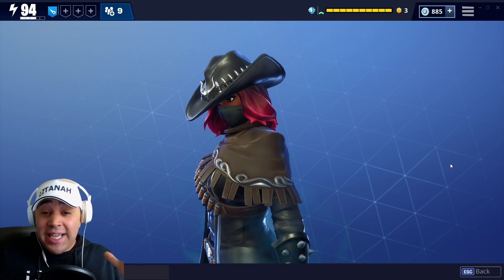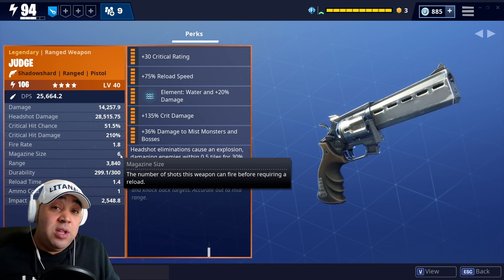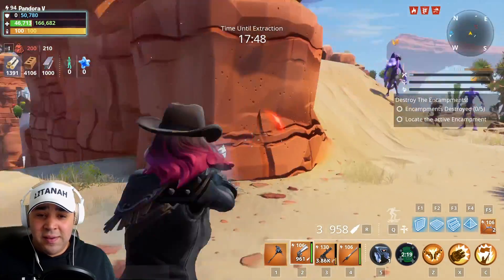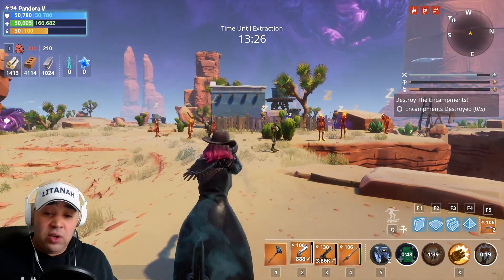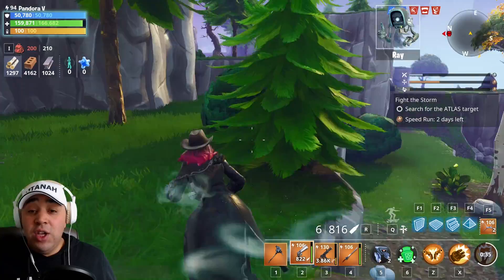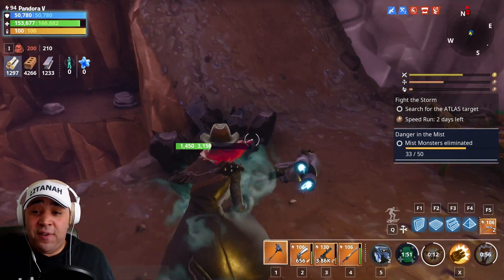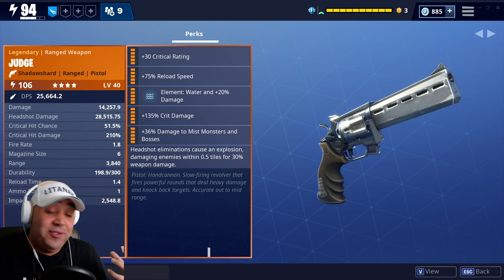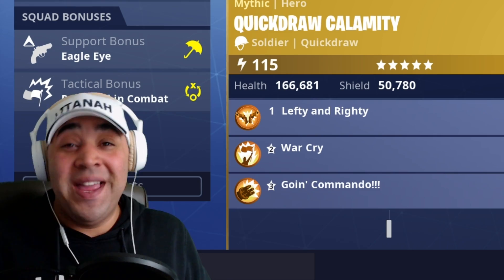PERFECT MATCH? Quickdraw Calamity and The Judge | Fortnite Save the World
Here we do a second hero review of the new Halloween Event Hero Soldier  QUICKDRAW CALAMITY so that we can test her with The JUDGE. Being a six shot weapon it could be the perfect match for her - here we find out if this weapon makes her more viable.

A SPECIAL THANKS TO MY AMAZING PATREONS:
BOLD Edition
Huntress4Him (Discord Mod - Thank You)
Fitxion
xReApeR
MarvinTPA
ItzOnlyAnimal (welcome back, bro)
Khaled Fahad
CheekiBreeki
Scott Wilson
Jeremy Metcalf
Eternal
Christy
C3P-Aero

Special Thank You for Gamerun101 for the help with farming mats.